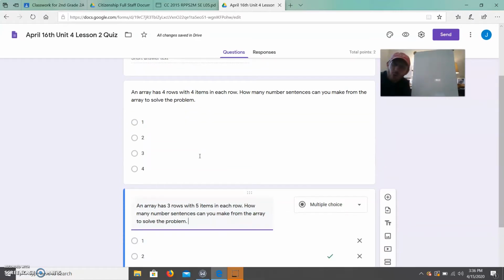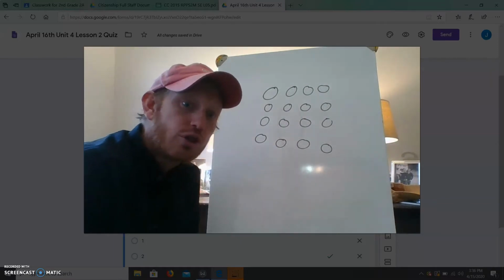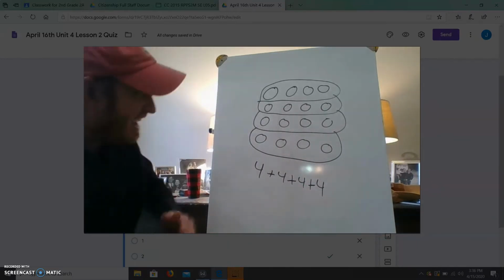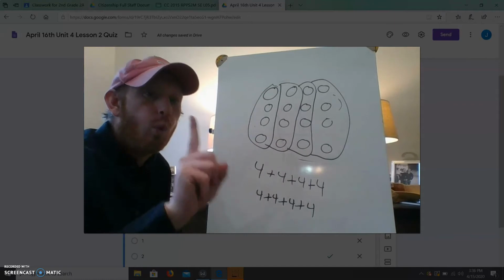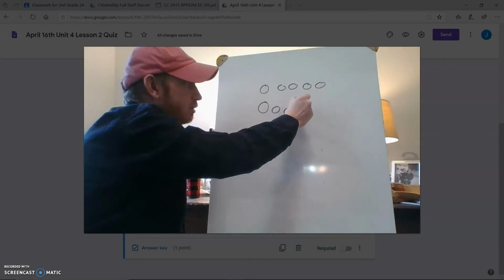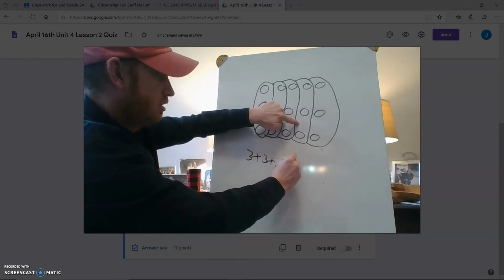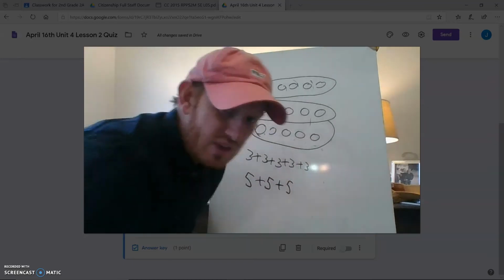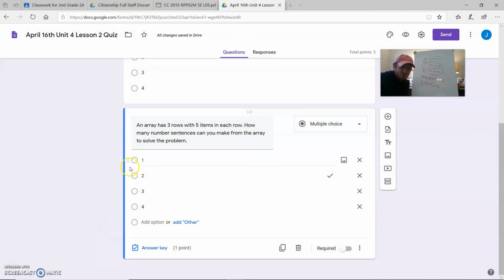Unit 4 Lesson 3 Quiz Review